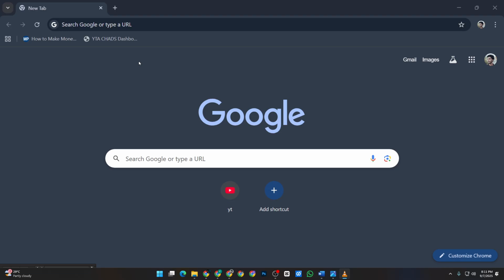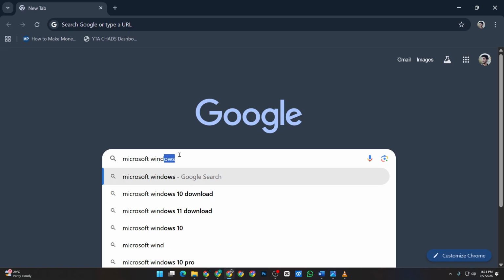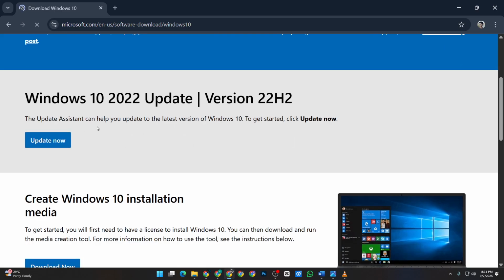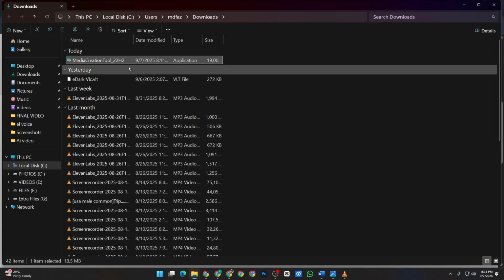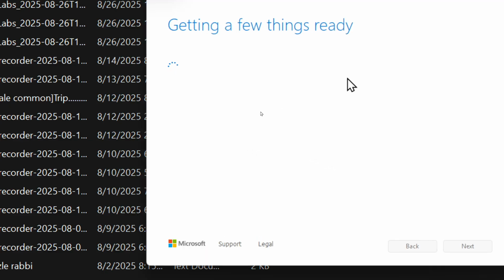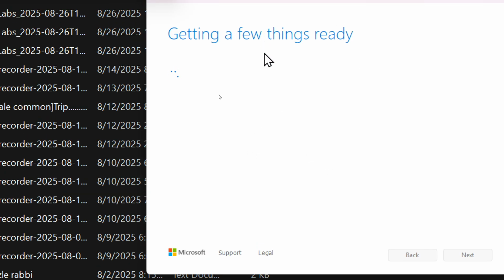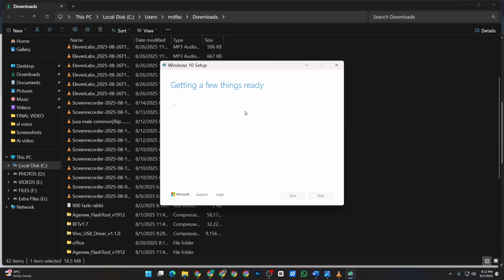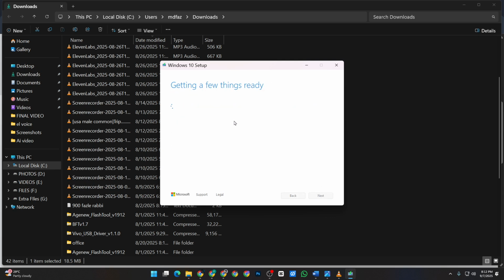How to Download Windows 10 Media Creation Tool - 2025 (Quick & Easy)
- How to Download Windows 10 Media Creation Tool
In this video, I will show you how to download Windows 10 Media Creation Tool quickly and safely. Learn the step-by-step process to get the official Microsoft tool, create a bootable USB, and upgrade or reinstall Windows 10. This guide also covers checking system requirements and avoiding common download errors.